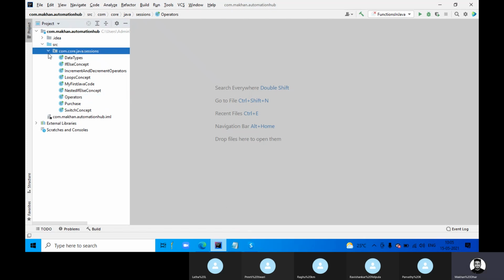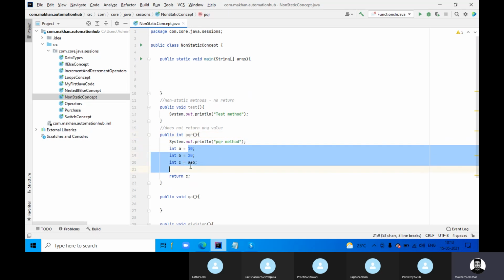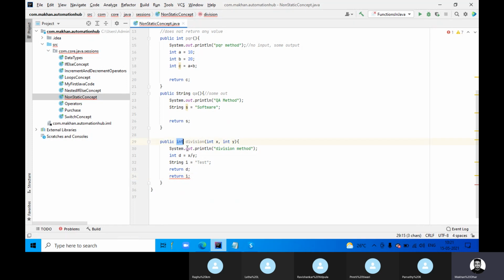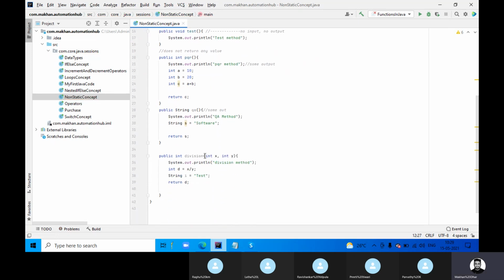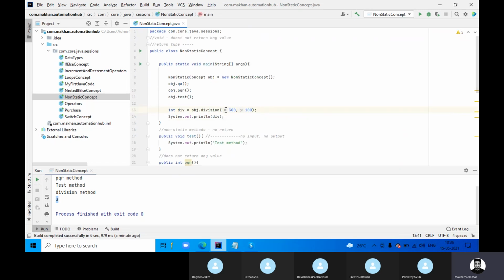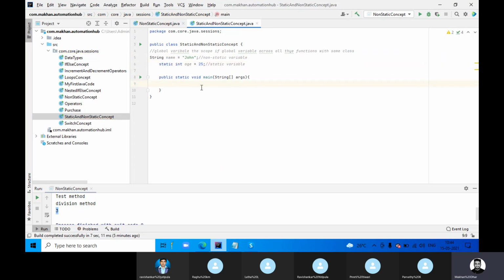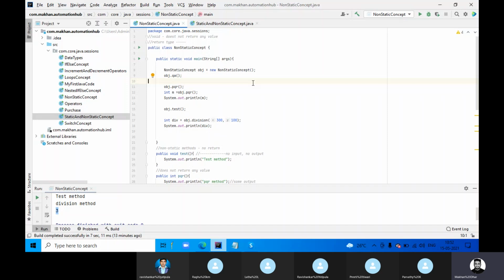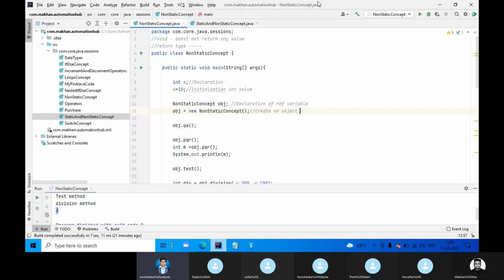Core-Java Tutorial for beginners | Day 5 | By Makhan Automationhub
What is Static and Non-Static methods in Java?
Difference between Static and Non-Static method?